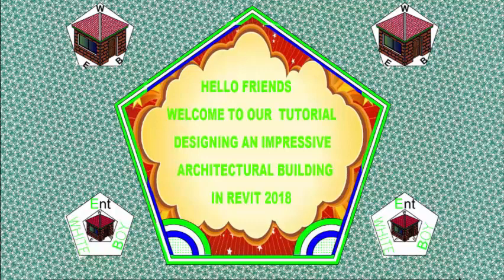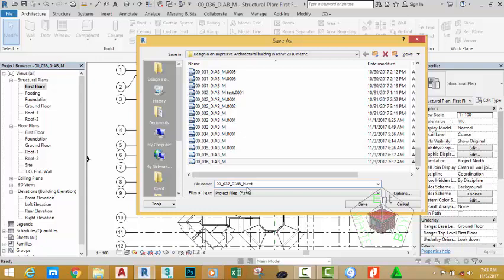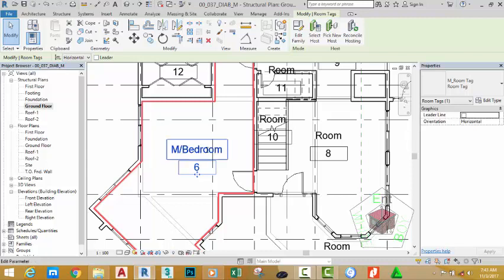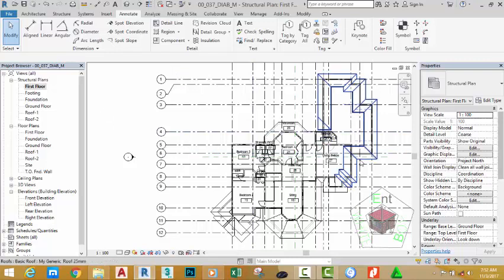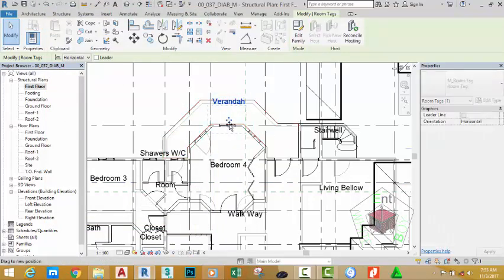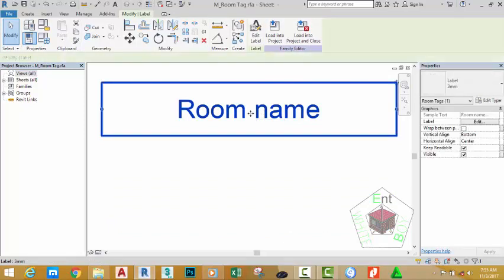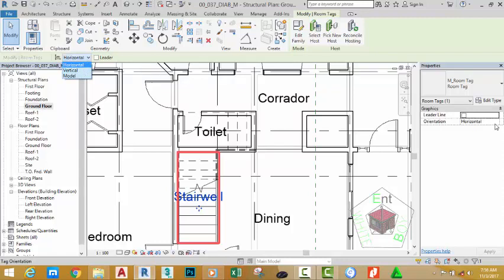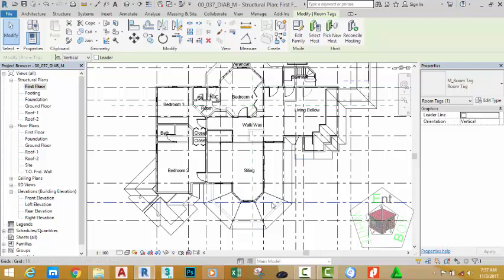00 037 DIAB M Edite Rooms